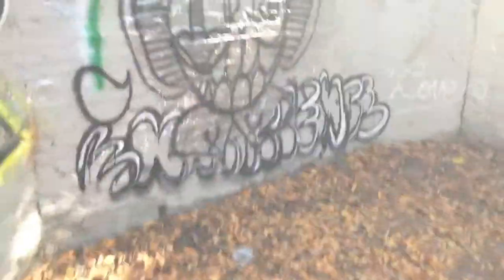*VLOG* Geocaching, Tours, Twitter & MORE!